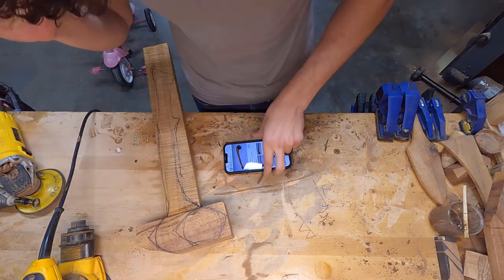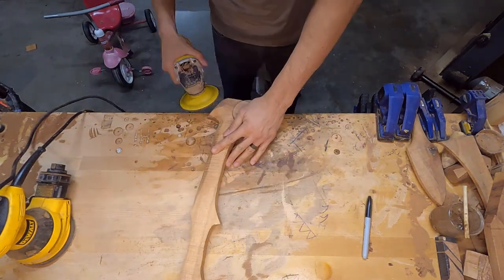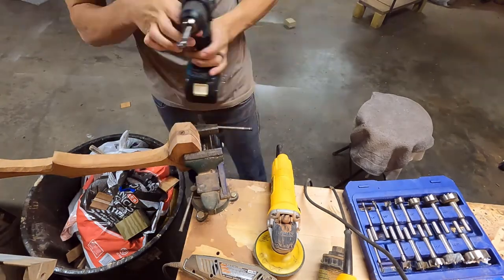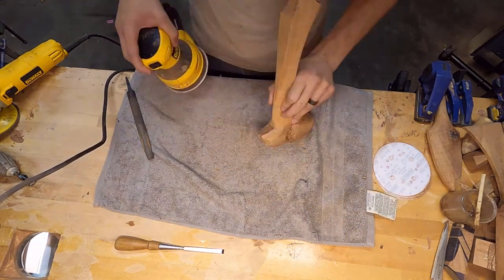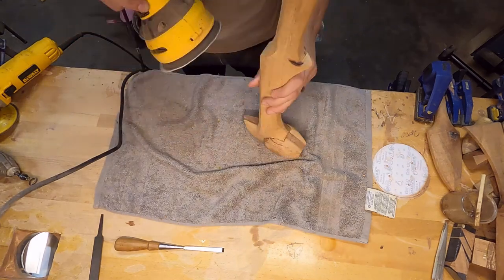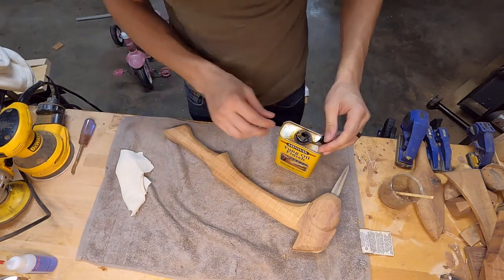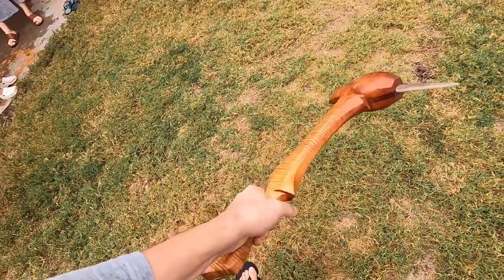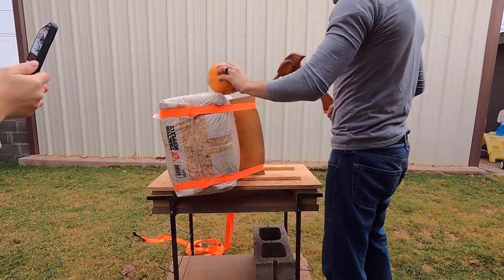Native American style BallHeaded War Club (part2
Finishing my Native American Indian style ball headed war club.  Made from Hawaiian Koa wood and a marlin bill.